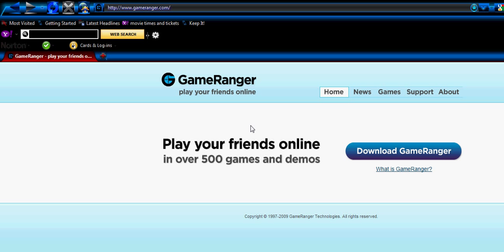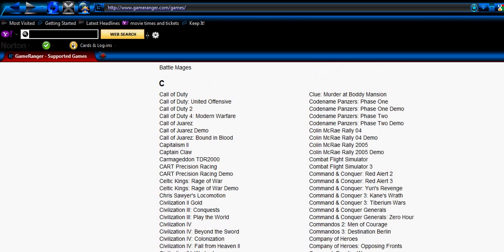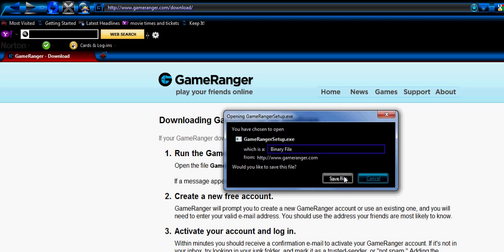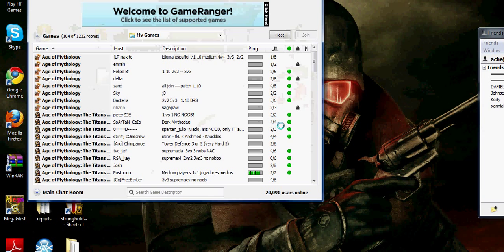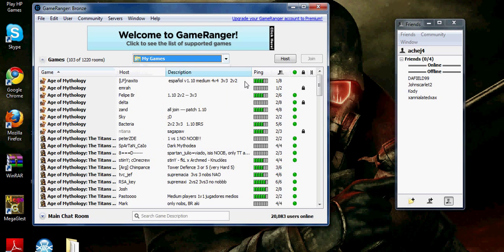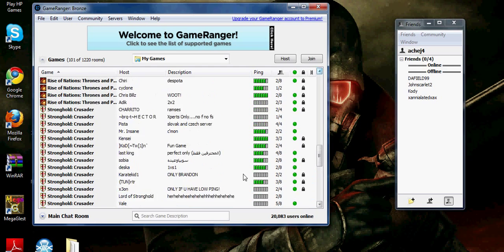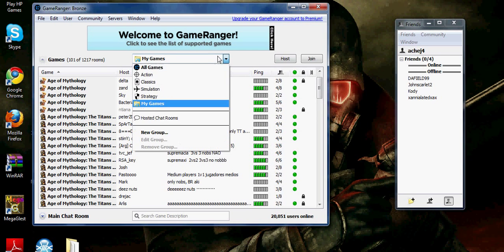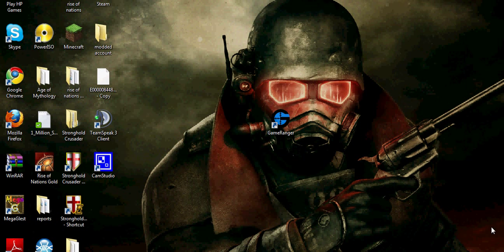Play any cracked game online using Game Ranger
This is a tutorial of how to download gameranger and what it includes.